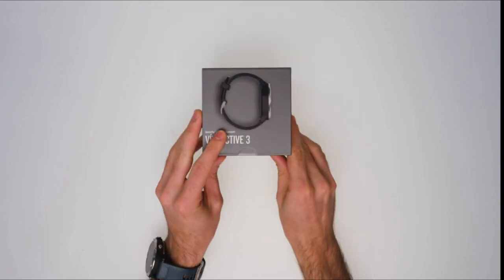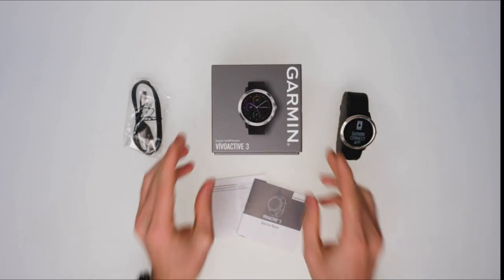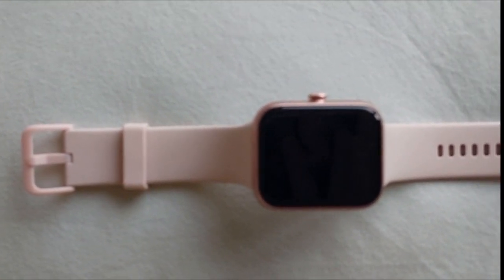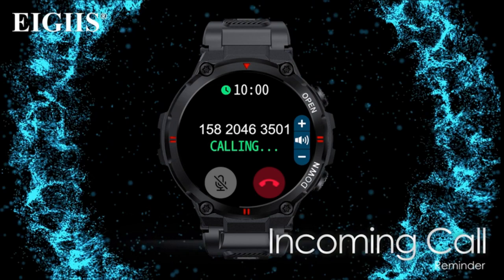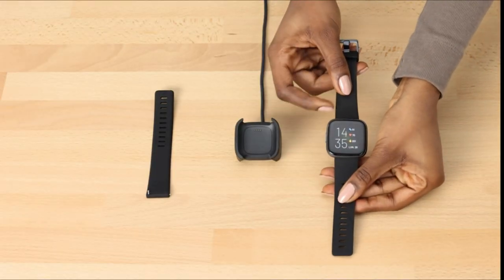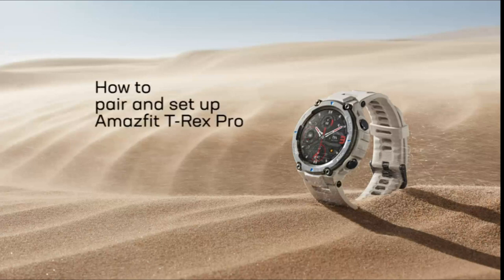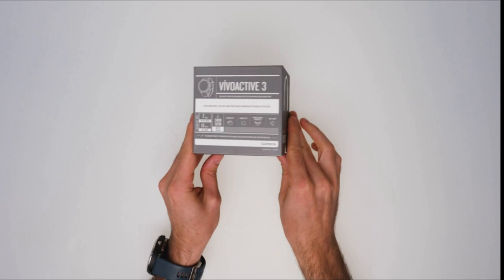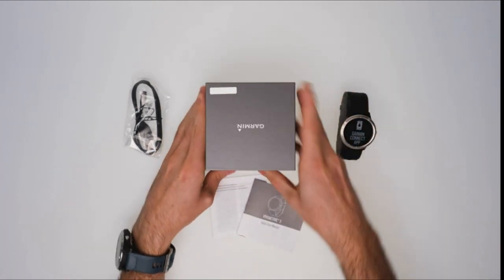5 Best Smartwatch For Construction Workers In 2023! ✅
Welcome beautiful people, Let's talk about the Best Smartwatch For Construction Workers I have made a list of the Smartwatch For Construction Workers which will help you decide which one to choose.

5:Garmin 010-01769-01 Vivoactive 3, GPS Smartwatch
4:Amazfit T-Rex Pro Smart Watch for Men Rugged Outdoor GPS Fitness Watch
3:Fitbit Versa 2 Health and Fitness Smartwatch with Heart Rate
2:Military Smart Watch for Men Outdoor Waterproof Tactical Smartwatch
1:SKG Smart Watch, Fitness Tracker with 5ATM Swimming Waterproof
I have prepared this video guide for the Best smartwatch for construction workers to give you the ins and outs to help you make the right choice. So let's get started.

The adaptability and mobility of a smartwatch have made it a surprisingly useful tool in this quick-moving sector. For construction workers, smartwatches are more than just a timepiece; they are also a tool that can be used to increase productivity, foster communication, and monitor workers' health despite the potentially dangerous conditions of the job site. It might out to be a practical tool that promotes site security and productivity.

Portions of footage found in this video are not original content produced by Munawar Tech. Portions of stock footage of products were gathered from multiple sources including, manufactures, fellow creators, and various other sources.
MunawarTech is a participant in the Amazon Services LLC Associates Program, an affiliate advertising program designed to provide a means for sites to earn advertising fees by advertising and linking to Amazon.com. As an Amazon Associate, I earn from qualifying purchases.